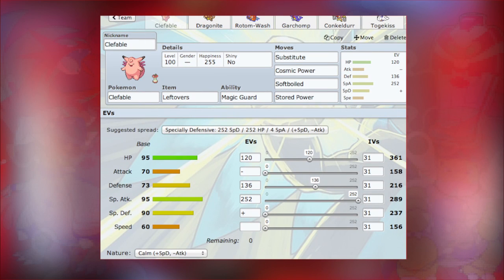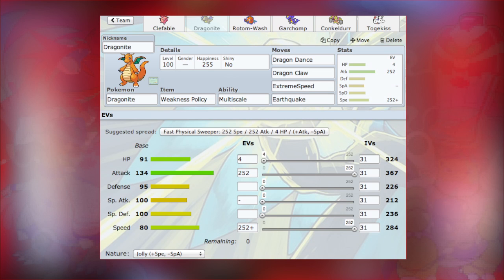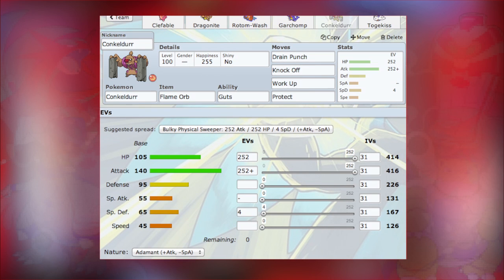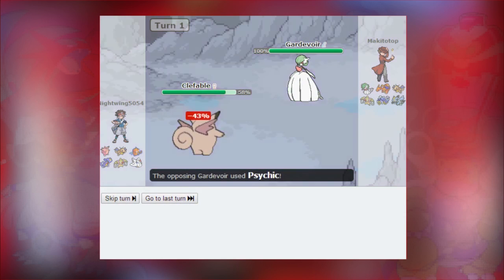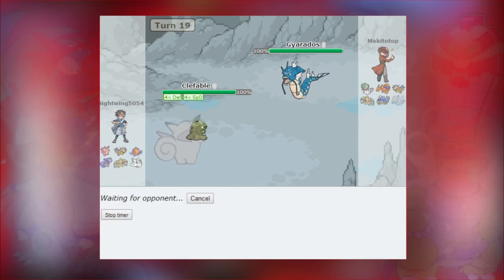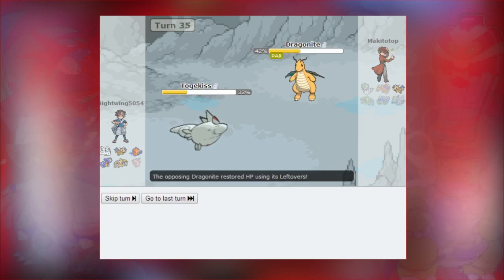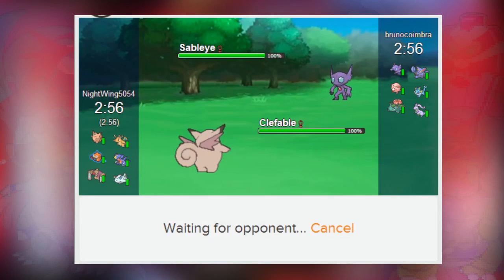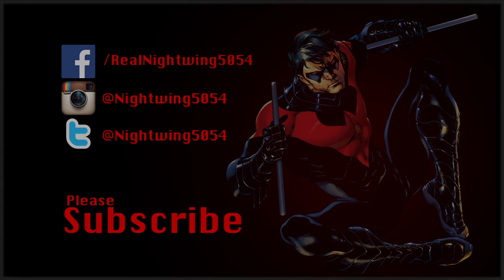Pokemon Showdown & PokeBattle Episode 1 - "Clefable"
Here is the 1st Episode of a new series where I will be Testing out Teams and Strategies for Competitive Battling on Pokemon Showdown and PokeBattle.

Every Future Episode of My Pokemon Black Nuzlocke Series will Include an Annotation hidden in the video with a Code for a Free Booster Pack on the Pokemon Trading Card Game Online! Some Episodes may have more than one? Just watch and see!

This video is owned by Nightwing5054, unless images/music specified in above description.